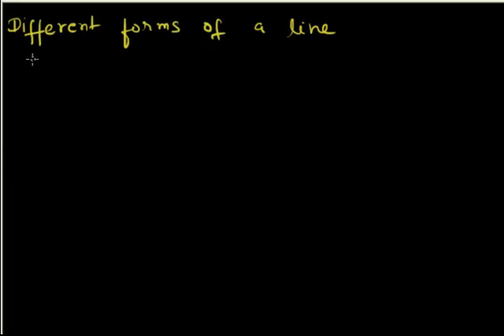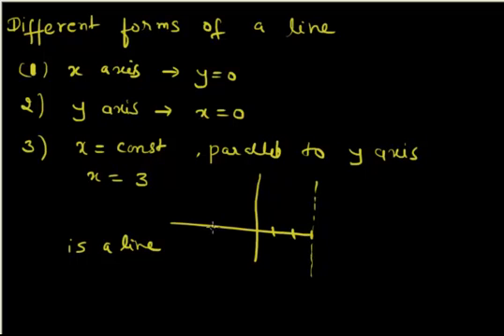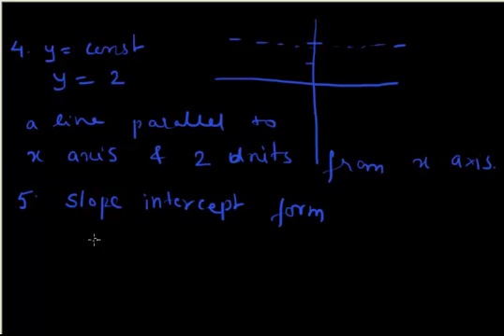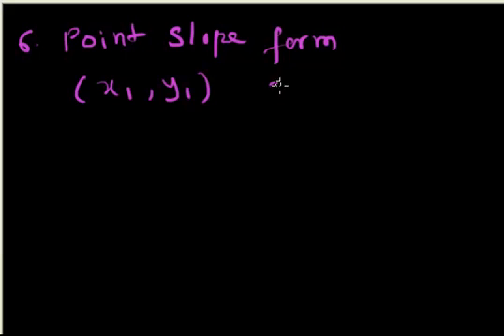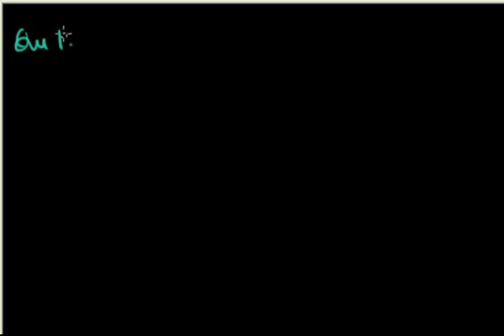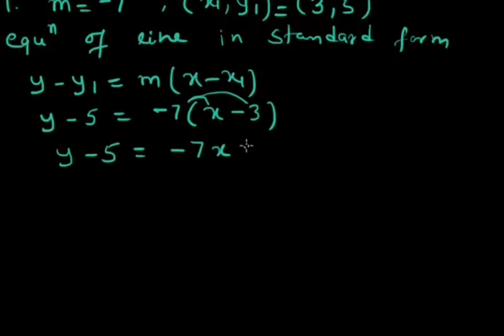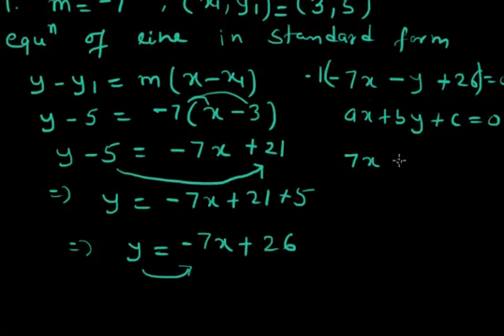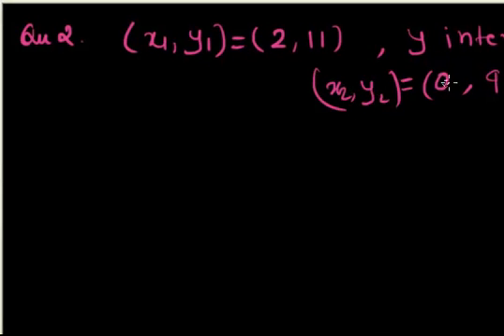Different Forms of a Straight Line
This gives you the explanation of Different Forms of Straight Lines.